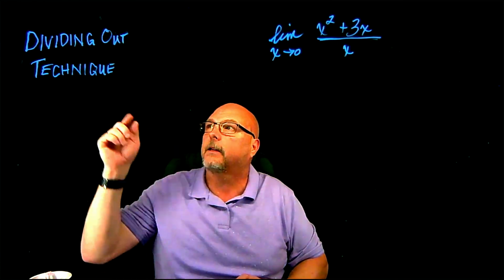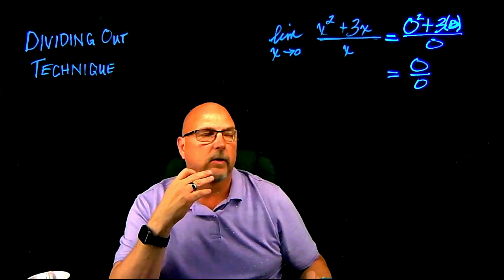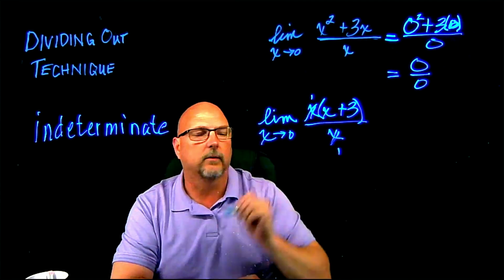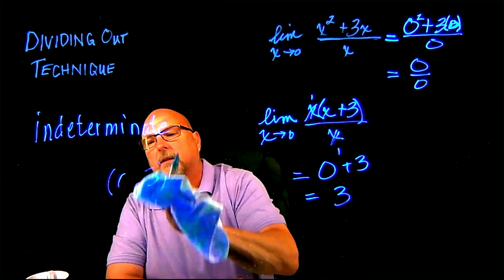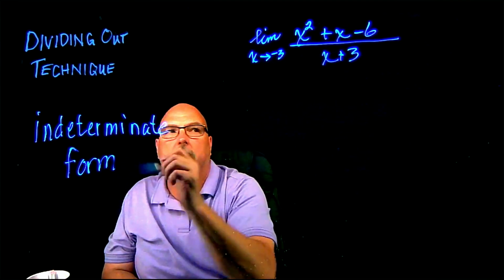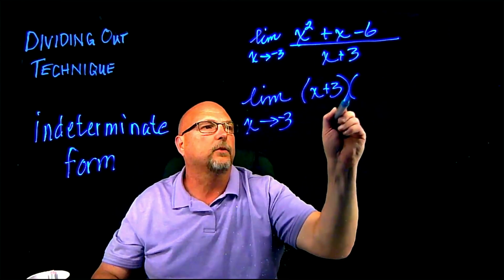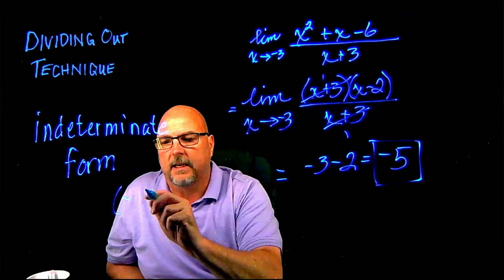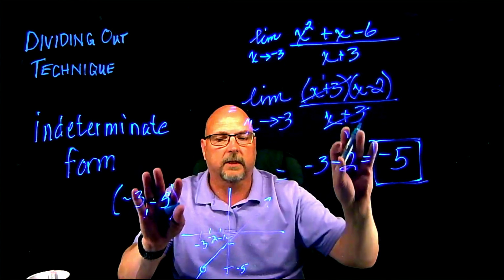A Quick Look at Dividing Out Technique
This is just a quick look at the dividing out technique for evaluating limits that present in indeterminate form. The graph will always have a hole.

00:00 - Ready? Begin!
00:04 - First Example - easy
03:06 - Second Example - medium
05:58 - Close